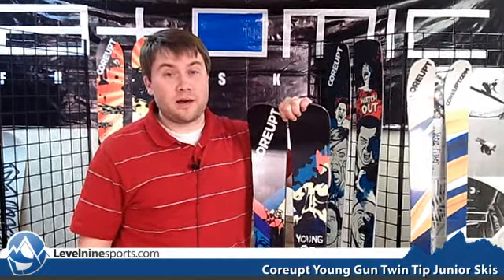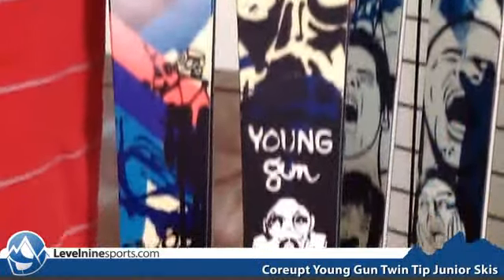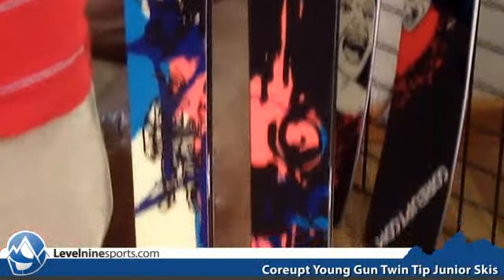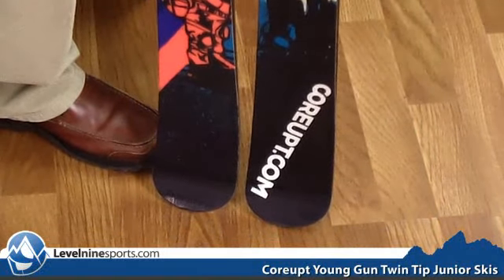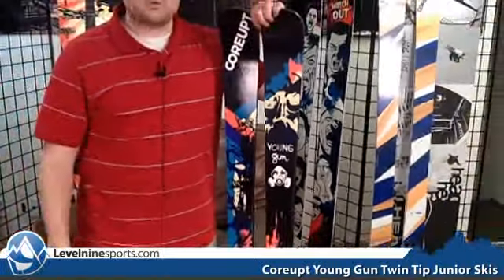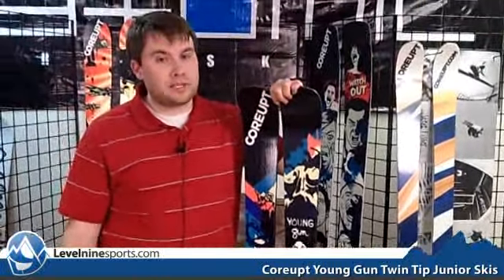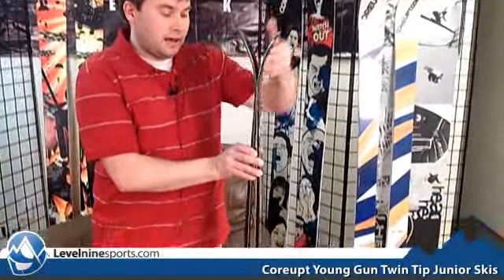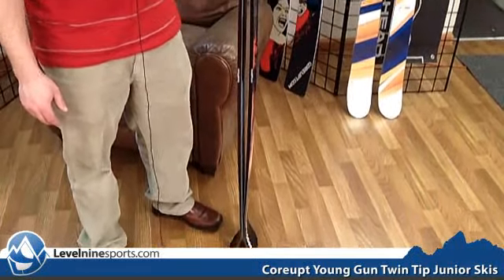Coreupt Young Gun Twin Tip Junior Skis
There are kids that go with mom and dad on the yearly family ski trip and then there are the kids that go months eating only their friend's leftovers at lunch in order to save up enough of their lunch money to buy this ski and to pay for summer ski camp at Mt. Hood. These kids are the next generation of freeskiing and they are hungry. Yes, they're hungry because they haven't been eating lunch regularly but they are starving for progression. The Young Gun is the tool they need to satisfy their appetite. The durability of this ski is on par with legit adult park models, and will blow most other junior skis out of the water. Parents: do your kids a favor and just pick up a pair of these skis, your kids haven't had a decent meal at school in over a month.